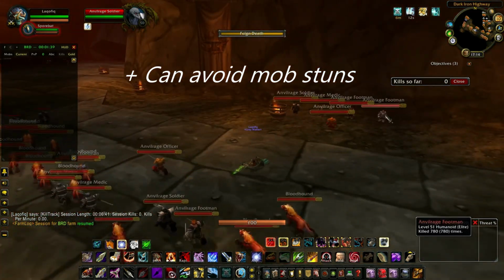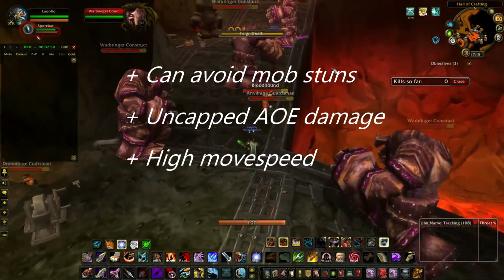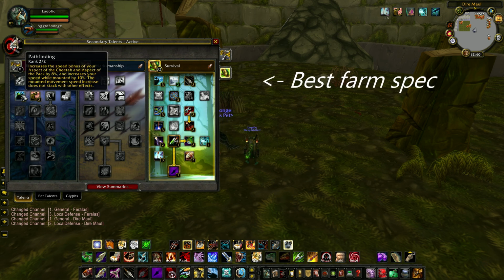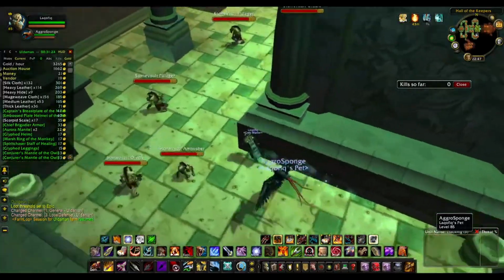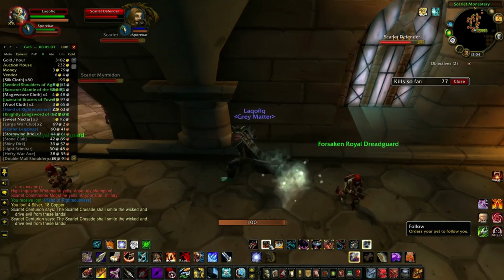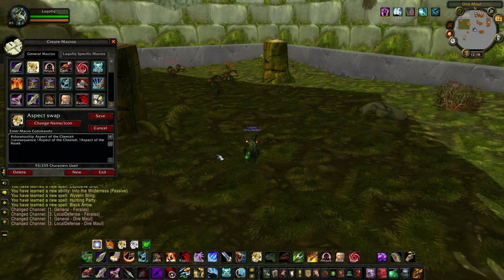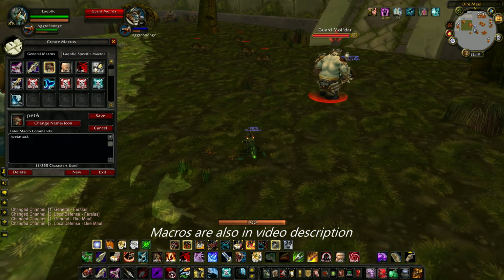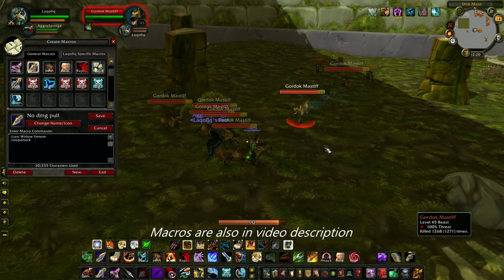Cataclysm - Hunter dungeon farming quick guide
Some knowledge that isn't presented through my regular videos.

0:00 class strengths and weaknesses
1:41 talents and glyphs
2:37 pets and pulling methods
3:54 killing mobs
4:16 macros

Macros to copy paste:

showtooltip Aspect of the Cheetah
/castsequence !Aspect of the Cheetah, !Aspect of the Hawk

/petattack

/cast Widow Venom
/stopattack

/target player
/cast Demoralizing Screech
/petfollow

/target Pet
/cast Misdirection

Video thumbnail by Heziod - Deviantart